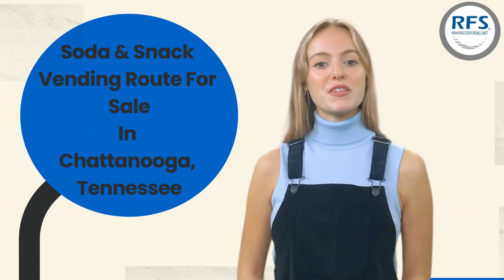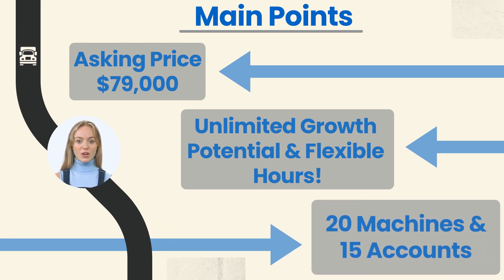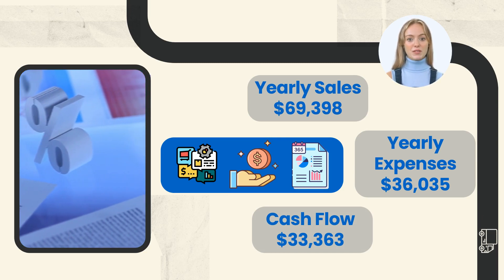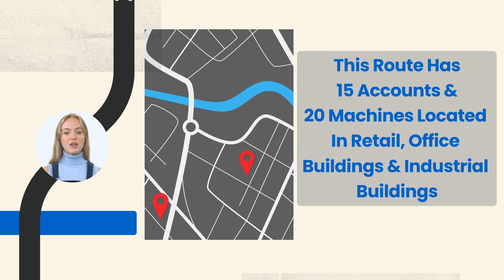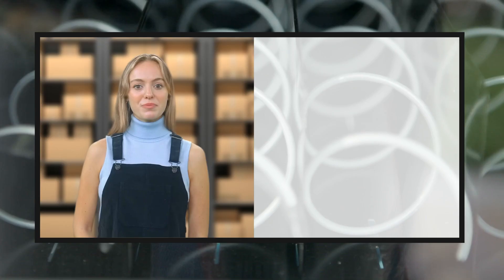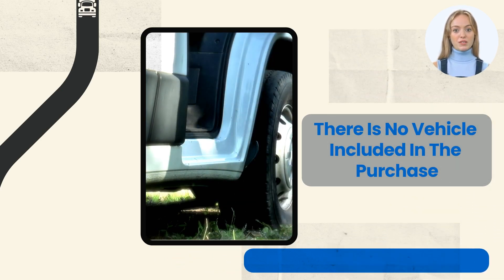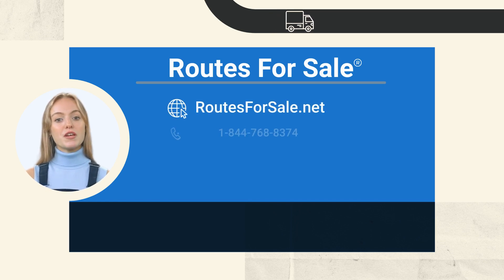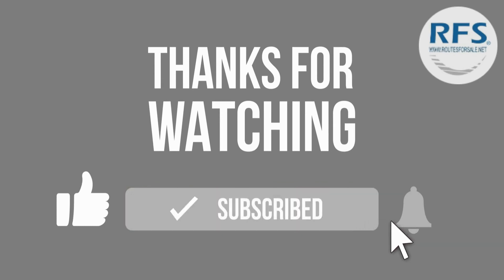Soda & Snack Vending Machines Route For Sale, Chattanooga, TN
SOLD Soda & Snack vending machines route for sale in the Chattanooga, Tennessee area for $79,000. Currently grossing an estimated $69,398 and nets $33,363 per year! Route includes 20 machines – placed in 15 locations. 16 of the machines are owned, the rest are leased from soda suppliers. Sale includes current inventory in the machines and in storage. Locations of the machines include retail, office buildings and industrial buildings. Current owner is able to service the route in 2 days per week. The vending business offers unlimited growth potential and flexible hours!